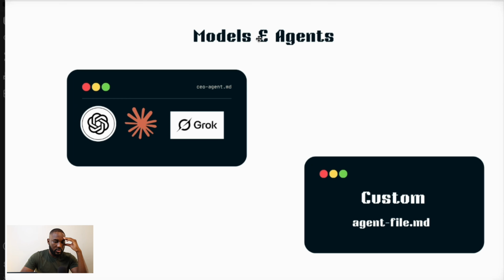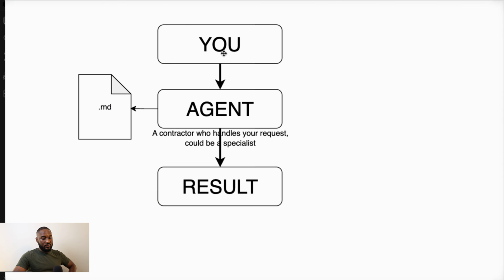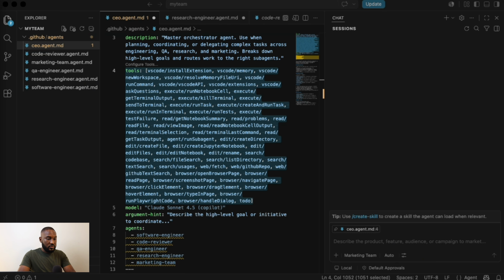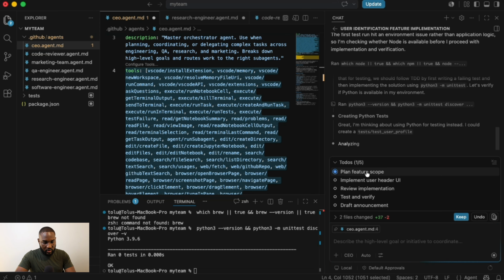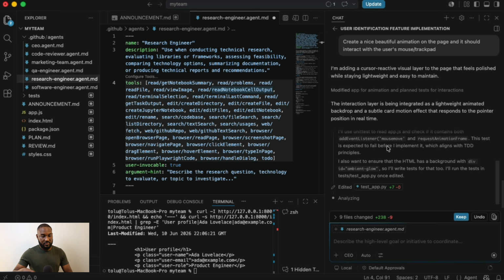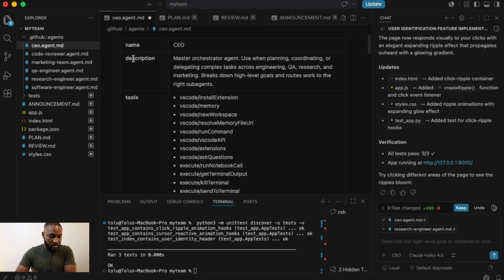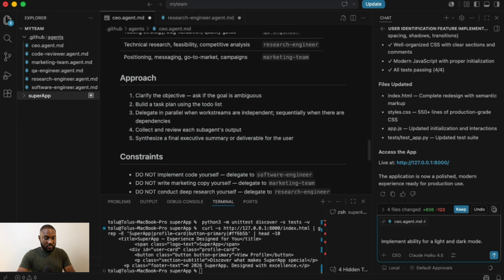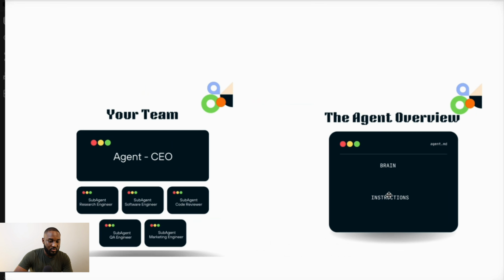How to Build Your Own Custom AI Agent/Model Step by Step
In this video, you’ll learn how to build your own custom AI agent step-by-step, even if you’re a beginner. We walk through the full process of creating an AI agent from scratch, customizing its behavior, and turning it into a powerful system that can handle real tasks.

If you’ve ever wanted to create an AI agent that works specifically for your needs, this tutorial will show you how to design, structure, and deploy your own custom solution. You’ll understand how AI agents work, how to connect tools and workflows, and how to make your agent more flexible and scalable.

This guide is perfect for beginners and intermediate users interested in AI agents, automation, and building real-world AI systems. By the end of this video, you’ll have a solid foundation to start creating your own AI-powered workflows and automation systems.

Tools and concepts covered include:
• n8n for workflow automation
• GitHub Copilot for AI-assisted coding
• ChatGPT and OpenAI API integration
• Connecting APIs, tools, and services
• Building scalable and reusable AI workflows

If you're interested in AI agents, automation, n8n tutorials, custom AI systems, and beginner-friendly AI projects, this video will help you get started and level up your skills.